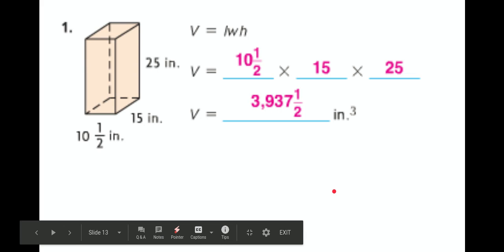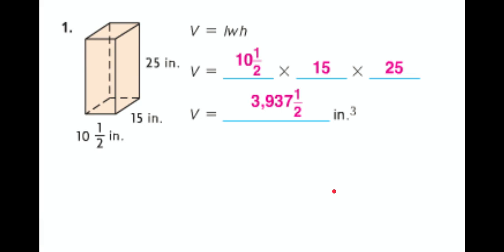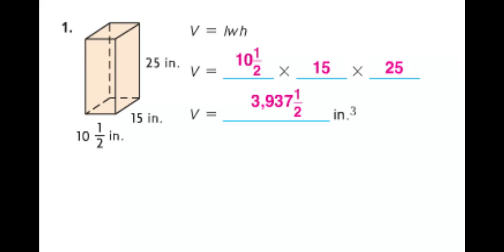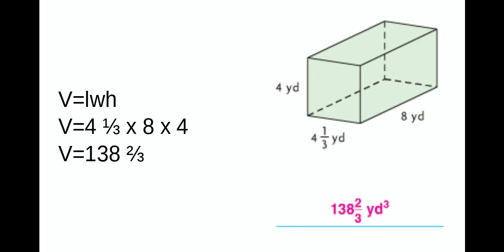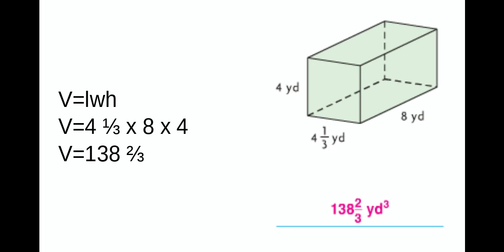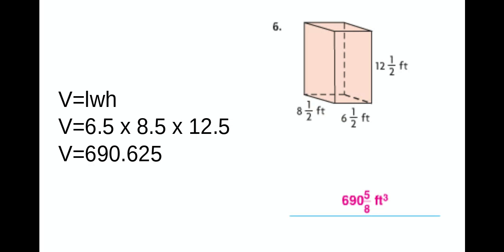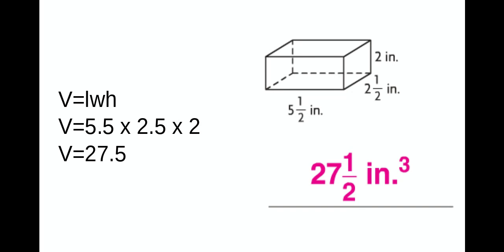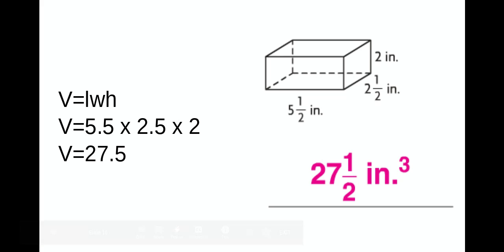Lesson 11.6-On your own